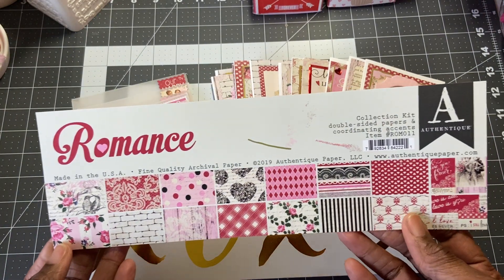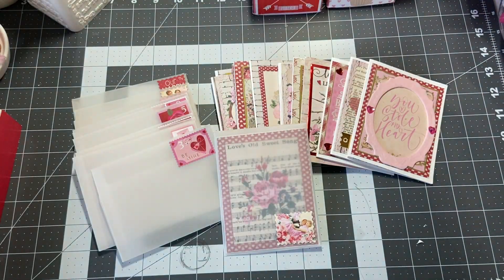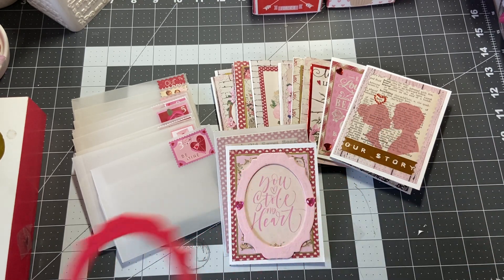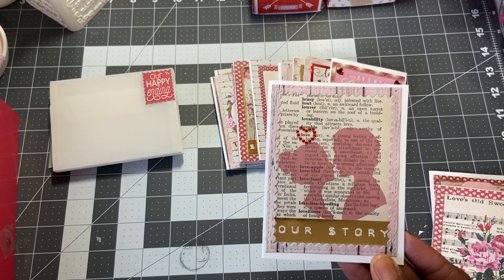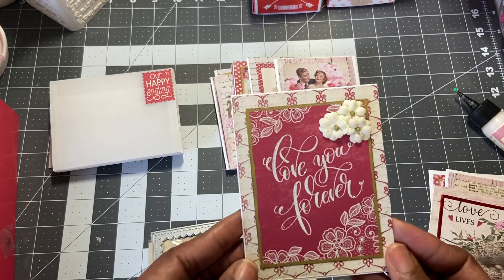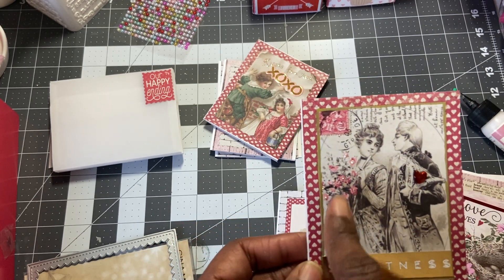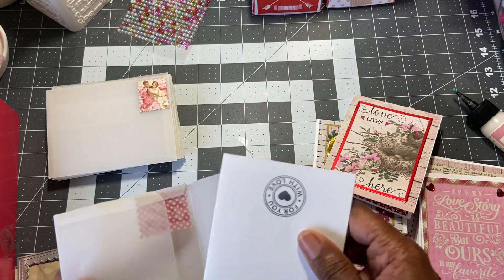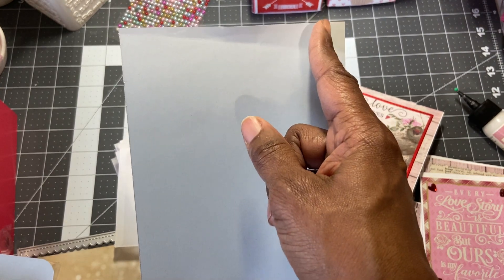GALentines Day Cards - Romance, Authentique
I made some cards and envelopes for 10 friends to which I will be surprising with a Galentine Happy Mail